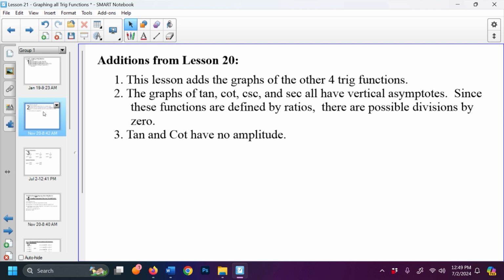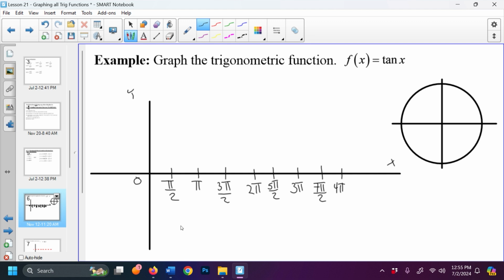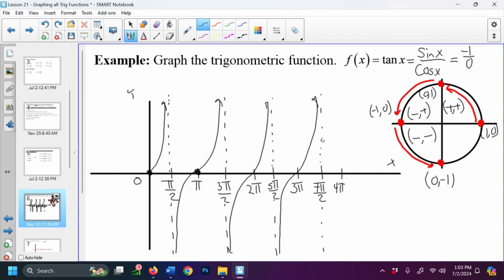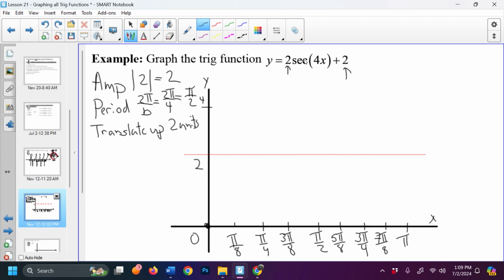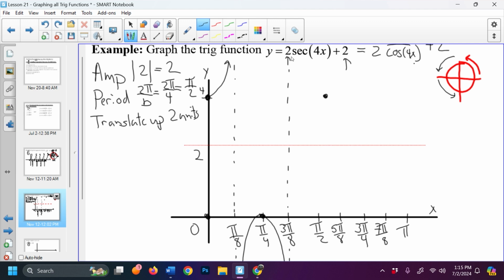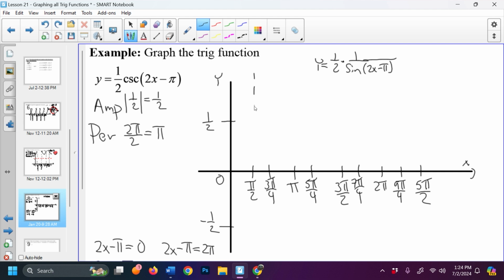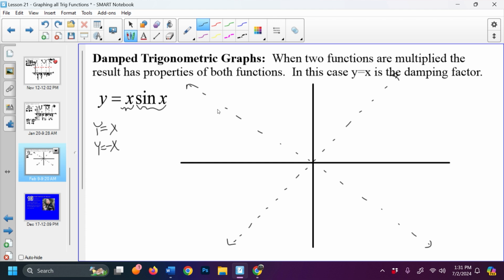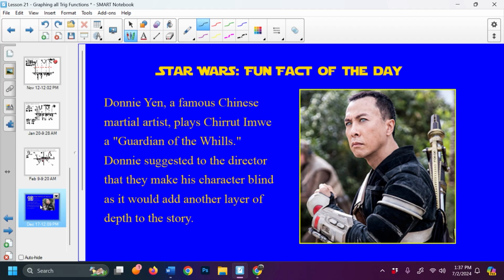150 Lesson 21 - Graphing All Trig Functions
This is the video presentation for Math 150 Lesson 21 on Graphing all Trig  Functions.